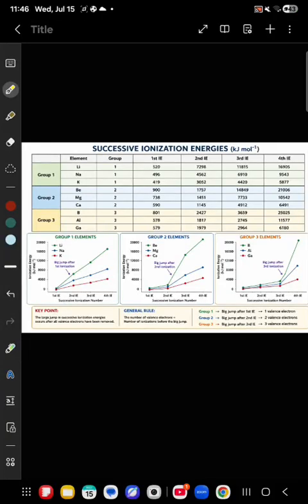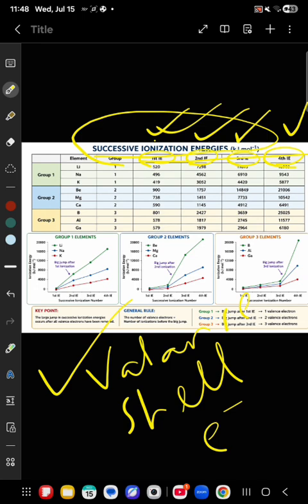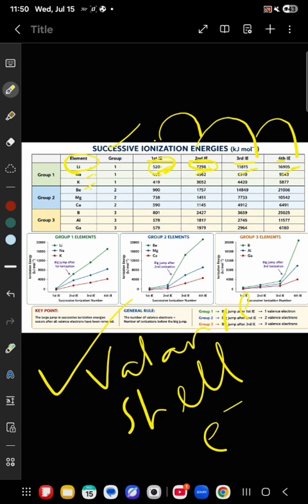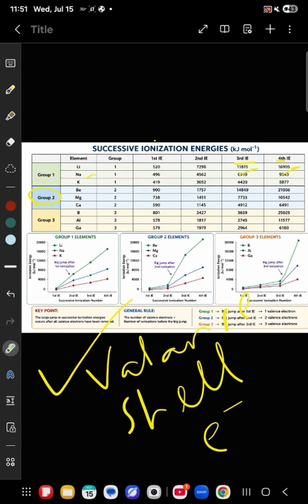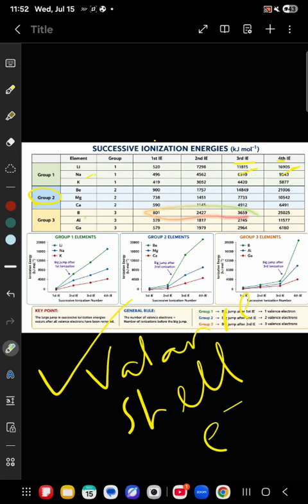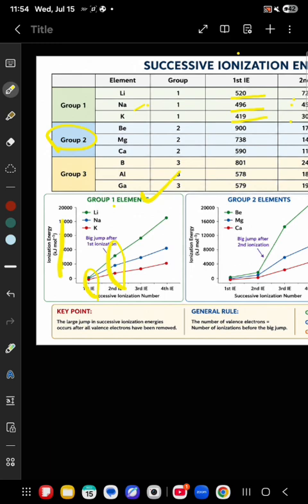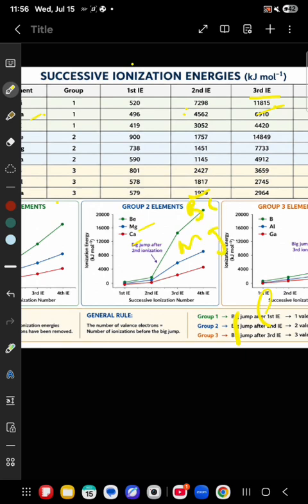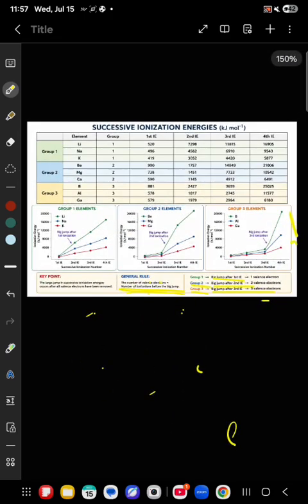Successive Ionization energy/ A level Aqa ,Edxcel OCR exam board.